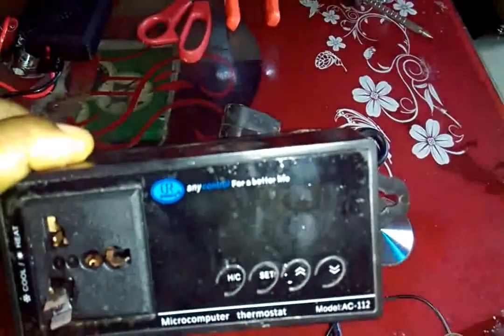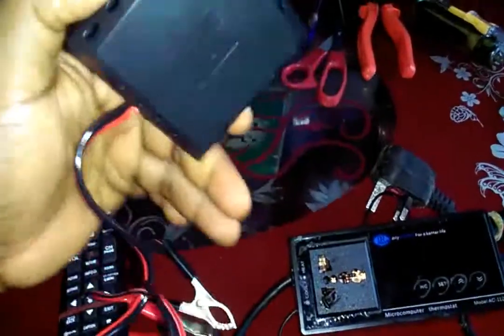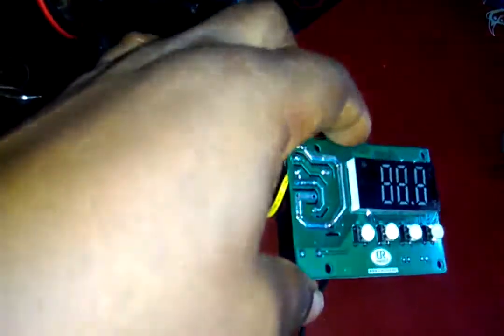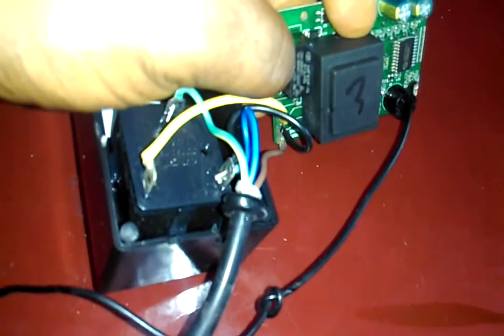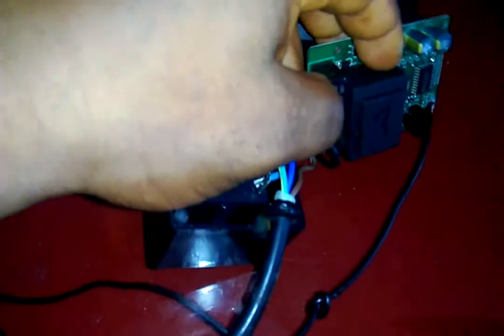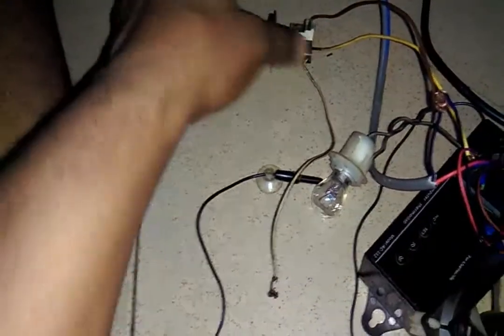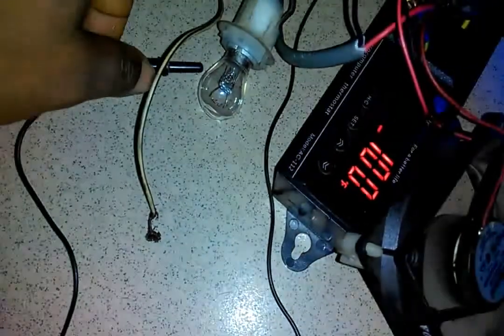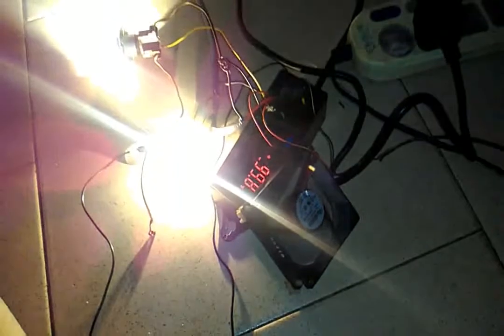Converting 220 volts thermostat to 12 volts, my anycontrol, AC 112, thermostat. DIY and monitor lamp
I bought this thermostat which is 220 volts.
This is a video of how I converted it to 12 volts.
DIY conversation and monitor lamp.